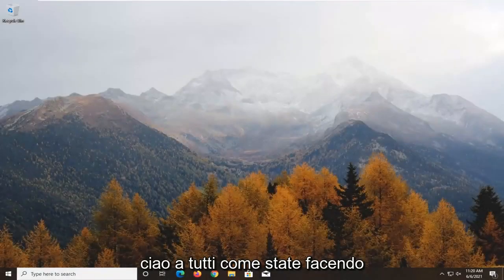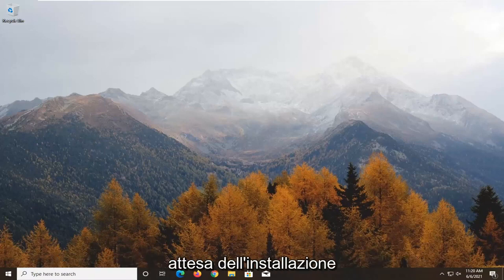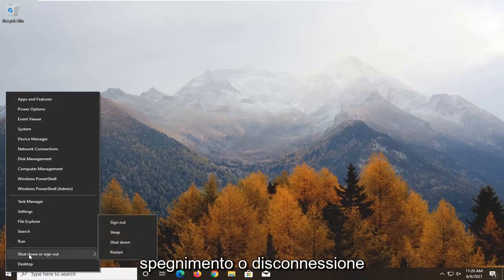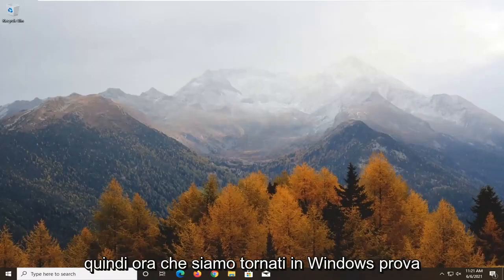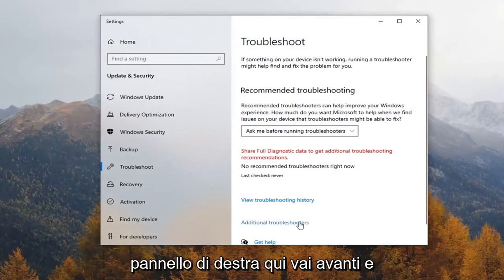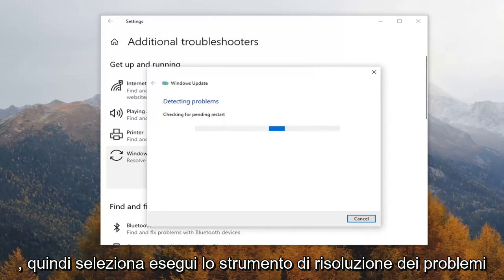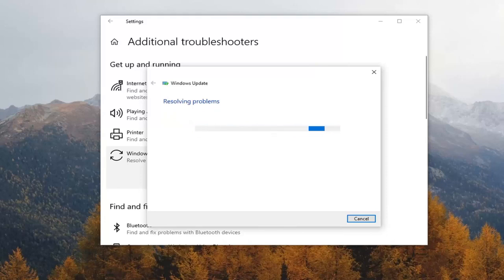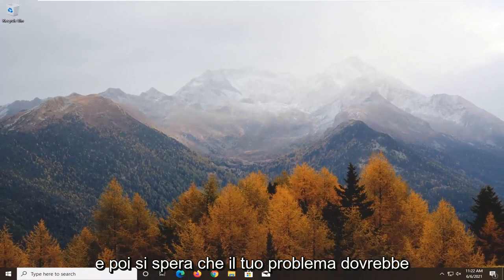Come risolvere un’installazione in sospeso di Windows Update (RISOLTO)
Come risolvere un'installazione in sospeso di Windows Update (risolta).

A volte potresti scoprire che Windows 10 è bloccato con lo stato di Windows Update visualizzato come Installazione in sospeso, Download in sospeso, Inizializzazione, Download in corso, Installazione o In attesa di installazione. Questo post spiega cosa significano questi termini. Se affronti questo problema, ecco cosa puoi fare per risolvere il problema.

Problemi affrontati in questo tutorial:
problema di installazione in attesa di aggiornamento di Windows
aggiornamento di windows in attesa di installazione di windows 10
aggiornamento in attesa di installazione di Windows 10
aggiornamento di Windows 10 in attesa di installazione
Windows Update in attesa di errore di installazione
aggiornamento di Windows in attesa di correzione dell'installazione
aggiornamento di Windows 10 in attesa di correzione dell'installazione
windows update in attesa di installazione come installare
aggiornamento di windows 10 pro in attesa di installazione
Windows Update in attesa di riavvio dell'installazione
Windows Update in attesa di installazione bloccato
Windows Update in attesa dello stato di installazione